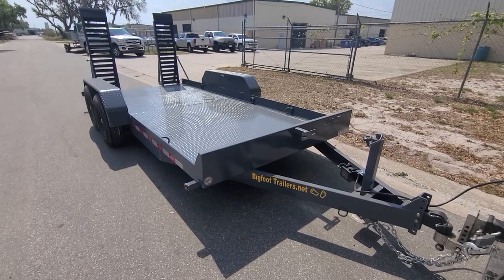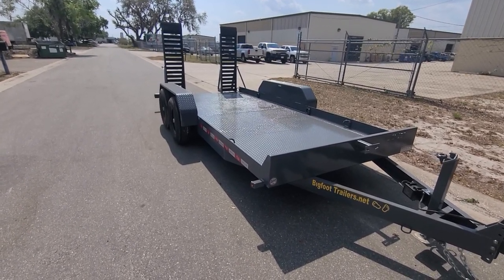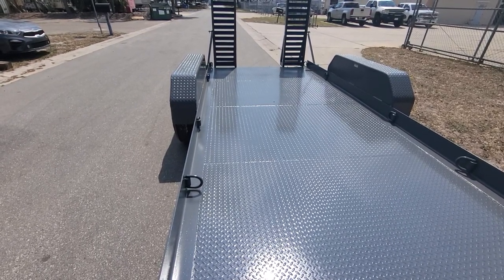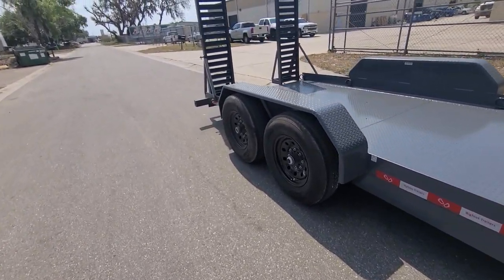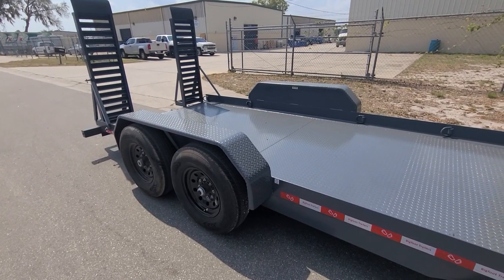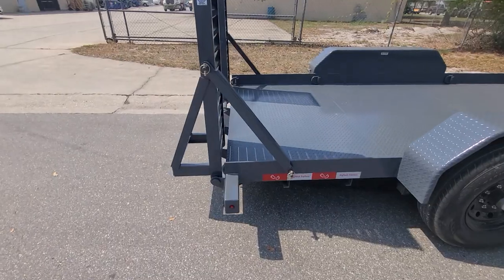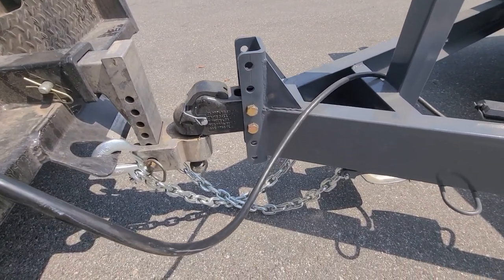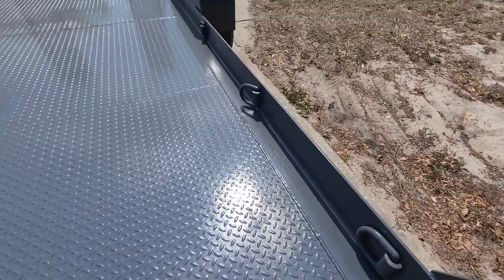14k FL Bigfoot Equipment Trailer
This trailer is a 14K equipment trailer, kind of design more along the lines of a skid steer or a forklift. It's extremely low profile. When you climb up the ramps, the angle is very, shallow with an extreme duty frame.

You can see the quality of this trailer where it's completely welded out all around. and is three sixteenths thick decking.

It's as thick as a rollbacks, a tow truck floor. So it can handle a lot of load. Cross members are 16 on center or less, on where you're at underneath the trailer, but it's welded complete. completely out all around. So you don't have to worry about.

When you're heavy forklift with really small tires comes across. it's going to start popping welds. It's all one piece. It's a four by 6, 3 8 thick angle frame with a six inch channel tongue wrapped all the way back to the axles. It's got Dexter drop axles, which helps get the, down closer to the ground.

Upside to that is the center of gravity is The lower of your load. And it's easier to load things that don't like to climb ramp the downside to having drop axles on a trailer like this and equipment trailer is we lose a little bit of the width of the deck. most of our equipment trailers are 83 inches wide. This trailer is only 81 inches wide between the fenders. you lose a couple inches.

If you've got a big giant forklift, like a John Deere, Kubota 95. You're going to have a hard time getting it loaded on this trailer. But if you've got any other skid steer, all the standard models, they will load fine on here. and you can put your scissor lift on here.

And anything else you dream about putting on it. The standard tires are 10 ply. Upgrade tires. you want them would be a 14 ply can also order this trailer with torsion axle upgrade. you want it heavy duty.

Tubing fabricated tail lights, on all of our trailers. Nice long ramps. Tons of rungs so that the even rubber cushion tires.

We have a Demco easy latch coupler, on all of our high end trailers. Adjustable safety chains. can actually change the length with a little pen right there. Versus having to twist them all the time as we have on all of our trailers, you got the battery breakaway system for emergency brakes.

With a float charger built in, it won't overcharge and it's always ready to go the day to meet it. And a spare tire Mount.. This trailer has 5 D-rings on either side. They're really big heavy duty D-rings for you to hook your chains to for chain and down your scissor lift or your forklift or whatever it is that you load on it.